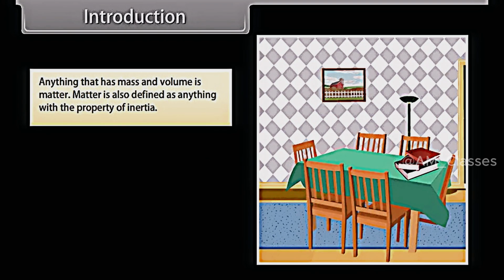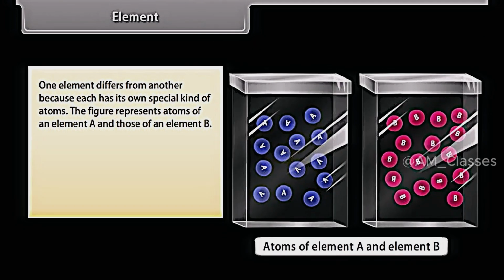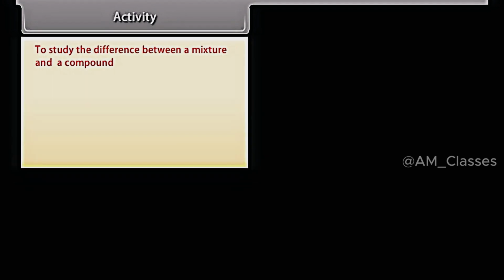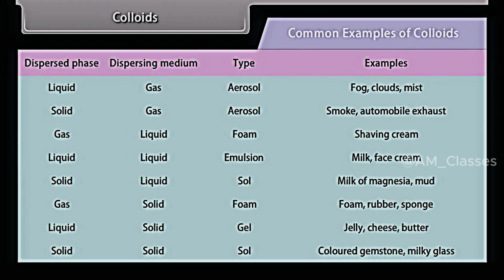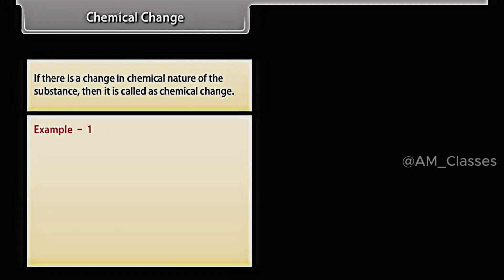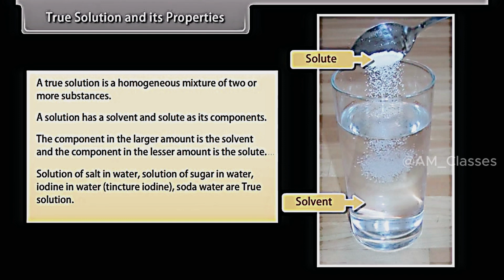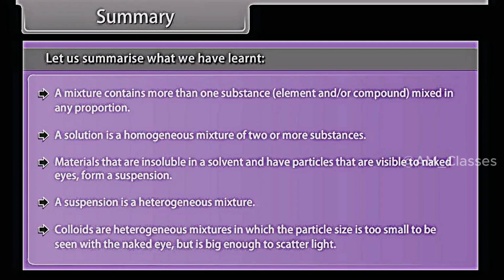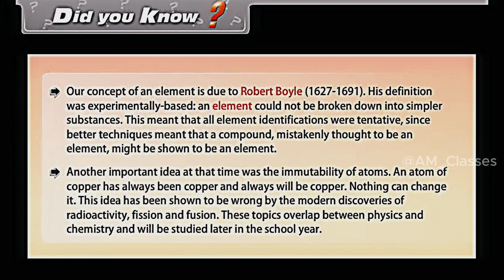Ch-2 Is Matter Around Us Pure | FULL CHAPTER EXPLANATION | Class 9 Science | CBSE | NCERT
Hello Friends💐,

ch 2 science class 9
ch 2 science class 9 question answer
ch 2 science class 9 physics wallah
ch 2 science class 9 notes
ch 2 science class 9 hindi medium question answer
ch 2 science class 9 physical and chemical changes
chemistry ch 2 class 9 is matter around us pure